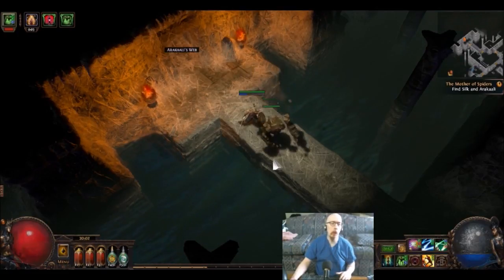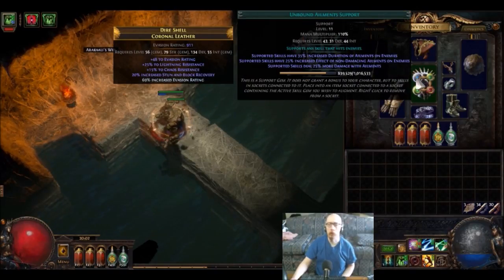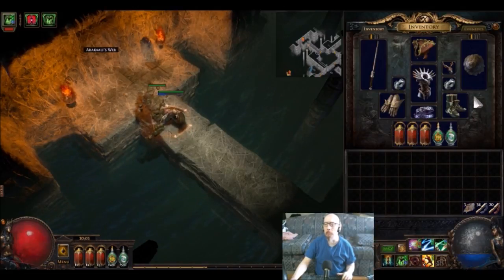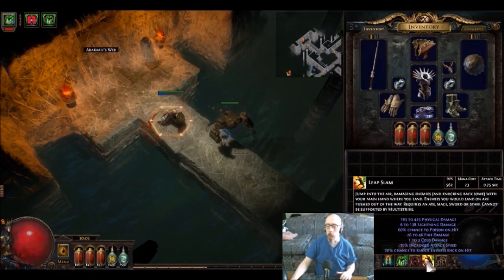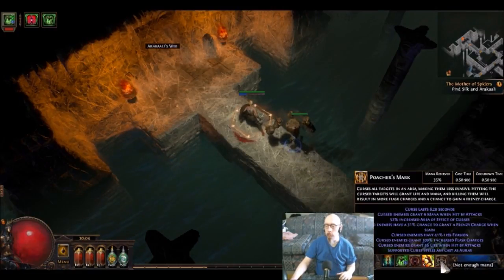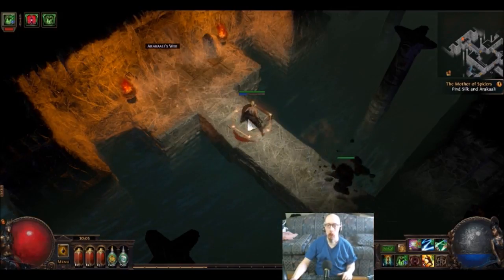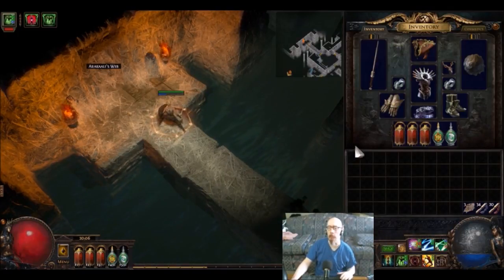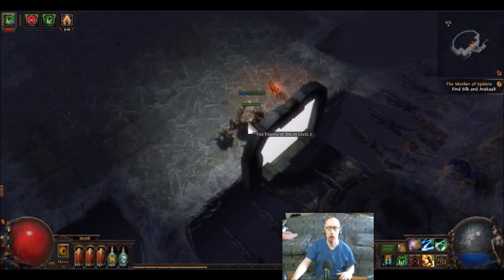Path of Exile: Arakaali, Spinner of Shadows (Ranger), 4/26/18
Actual fight starts at 4:51.

Me taking down Arakaali, completing Act 7 and now starting up Act 8 (although I died once when she was at a sliver of health)!